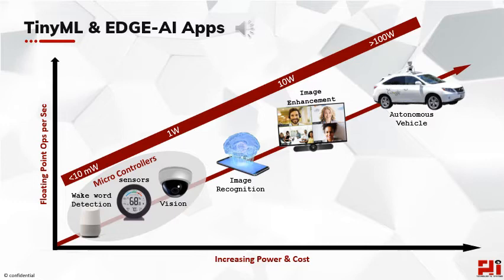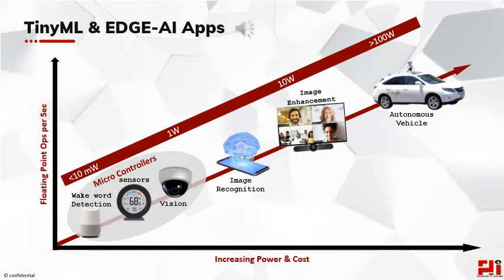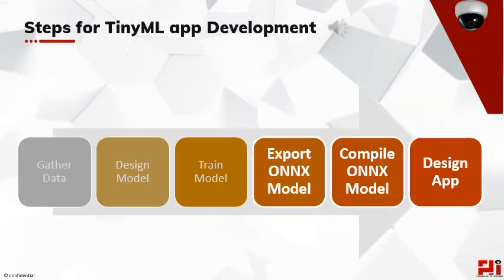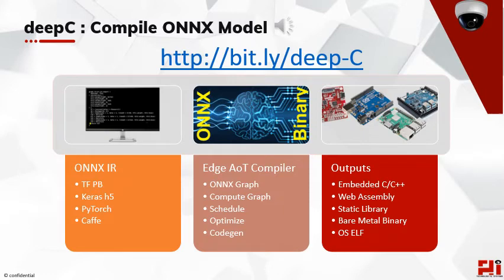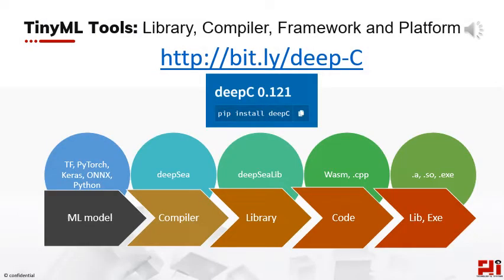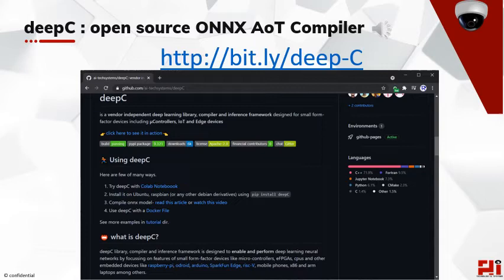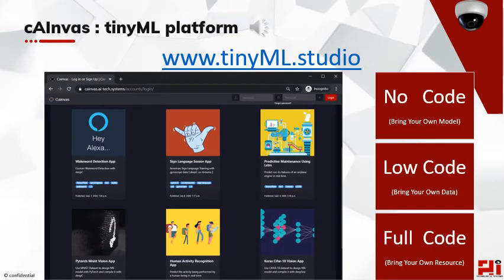ONNX20210324 V08 ONNXonMicrocontrollers